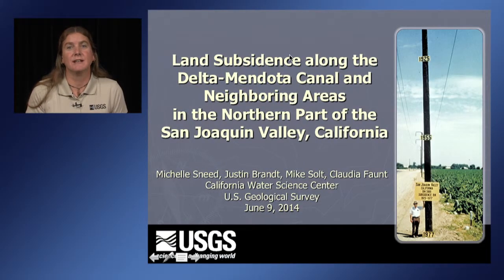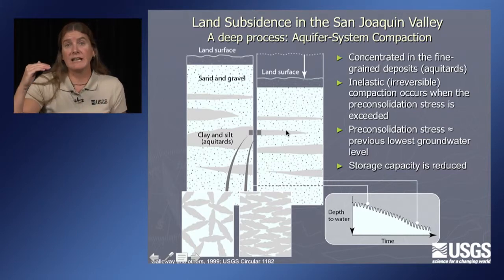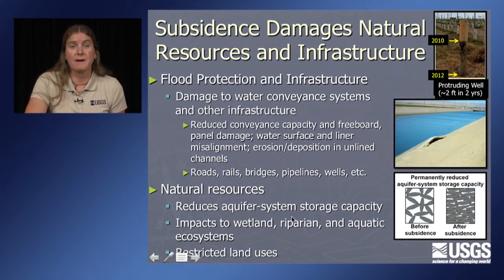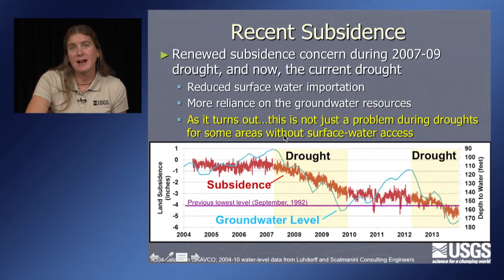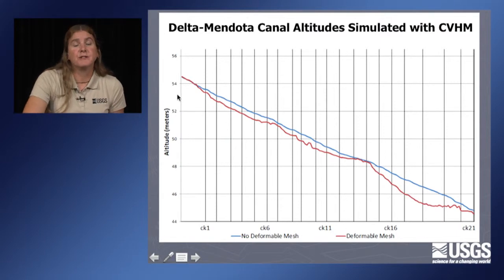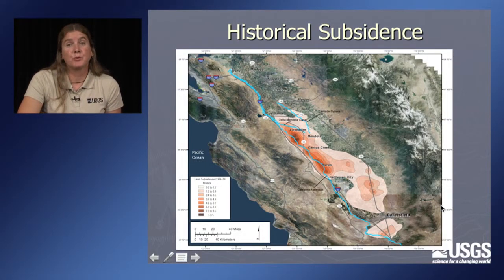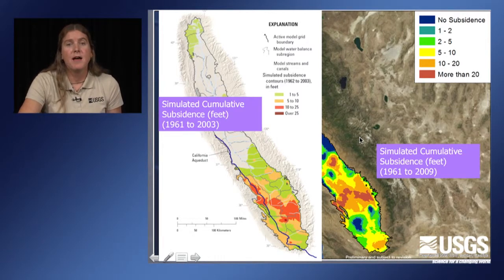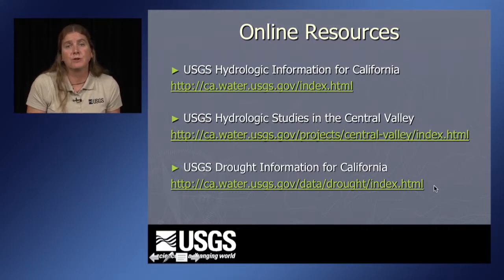Land Subsidence along the Delta-Mendota Canal and Neighboring Areas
Michelle Sneed, hydrologist, California Water Science Center, U.S. Geological Survey